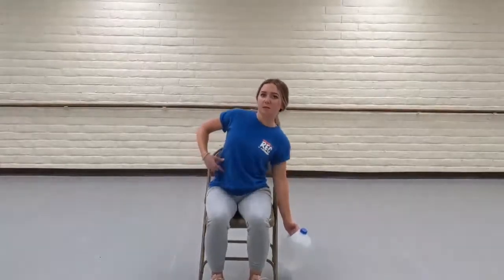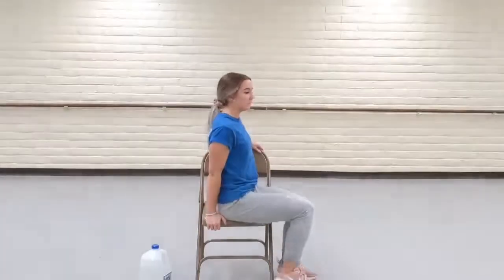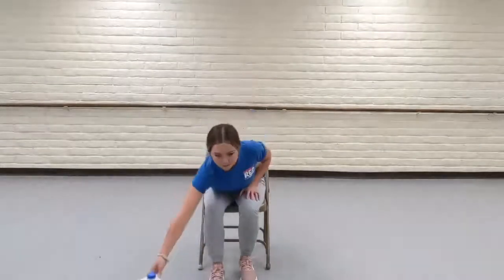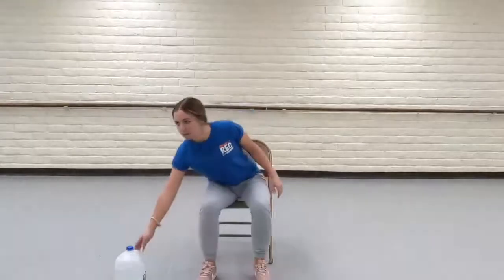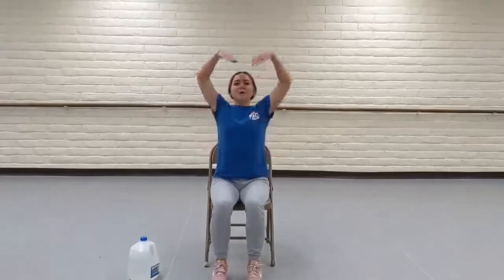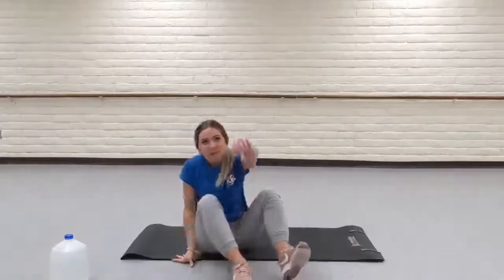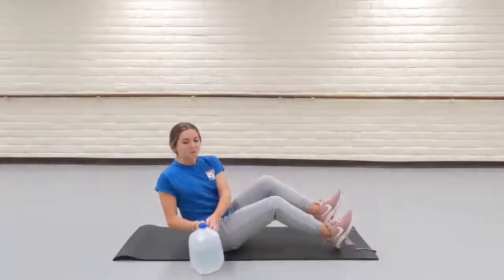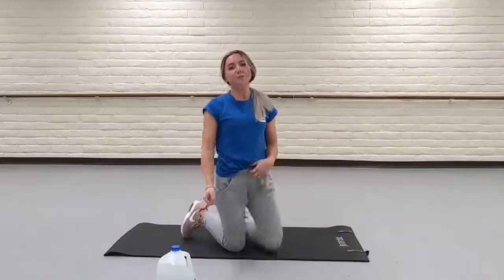50+ Fitness- 6/5/2020